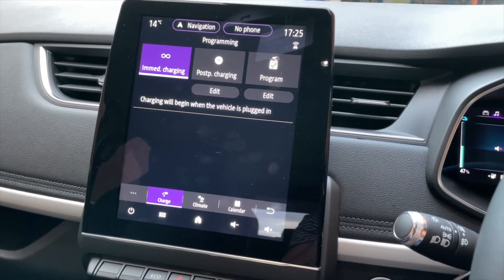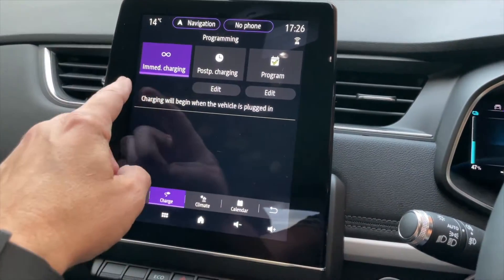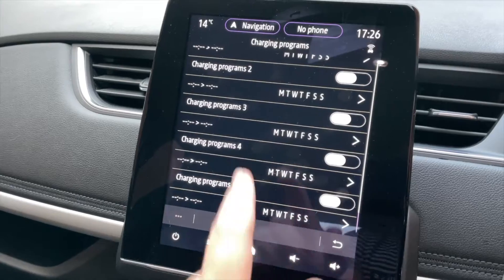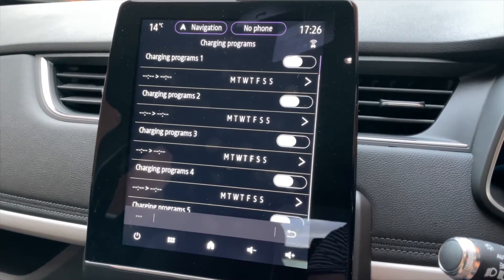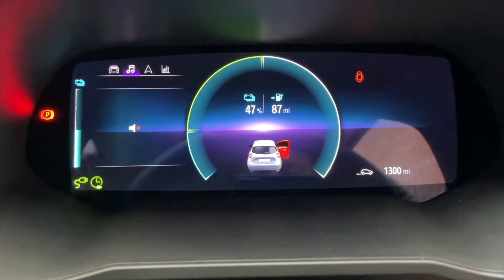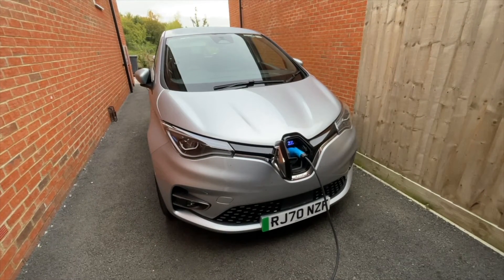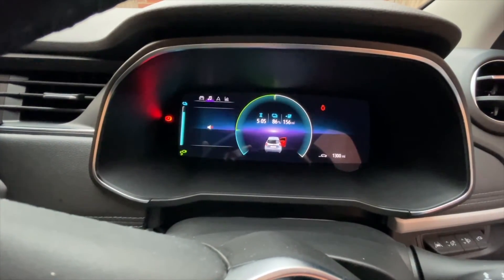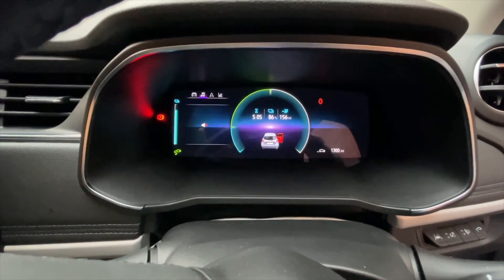Scheduled Charging The Renault Zoe EV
I've found another really neat feature on the Renault Zoe electric car that saves you coming out to the garage in your PJs in winter to plug it in!